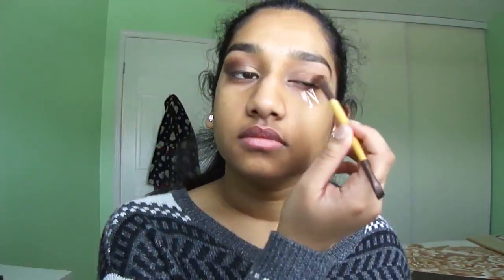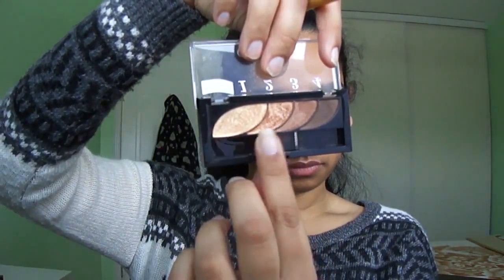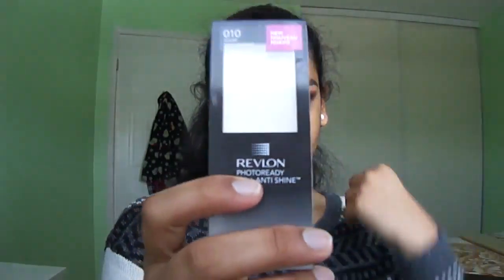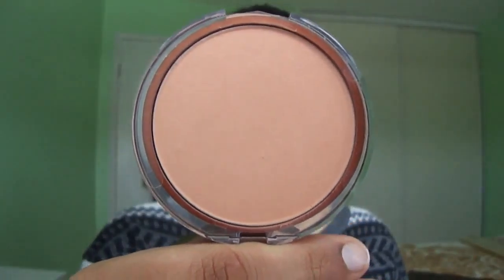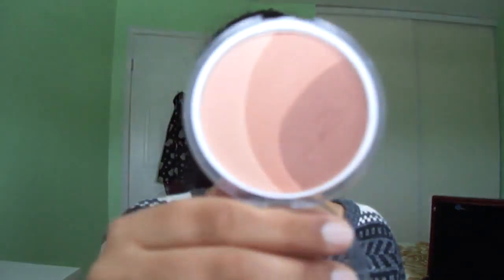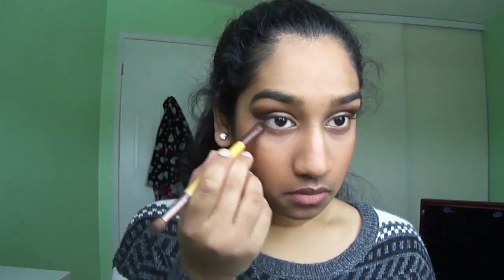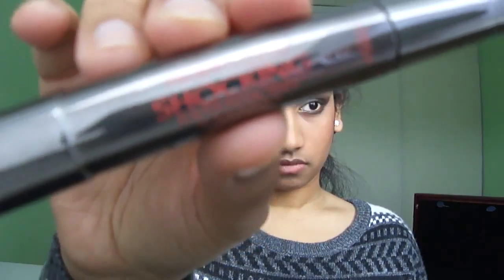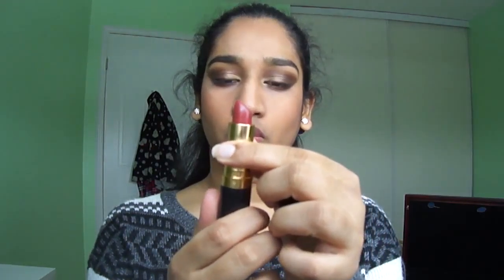GET THE LOOK: SELENA GOMEZ AT THE 2016 GRAMMY'S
SELENA GOMEZ LOOKED LIKE A QUEEN. Here's another makeup tutorial for you beautiful peeps :)

Products used:
Revlon Photoready Prime + Anti Shine Primer in 010 Clear
L’Oréal True Match Foundation in n5.5 Beige Parfait
Covergirl Clean Normal Skin Pressed Powder in 145 Warm Beige
Covergirl Clean Glow Bronzer in 120 Spices
Covergirl Eyeshadow Quad in 705 Go For The Golds
Almay Intense i-Color  Smokey-i For Browns
Annabelle Eyeliner in Black
Annabelle Eyeliner in Brown
Annabelle Smudgeliner Eyeliner in OhMyGoth!
Revlon Eyelash Curler
L'Oréal Telescopic Shocking Extensions Mascara
Covergirl Cheekers in 140 Plumberry Glow
Lancôme Blush Subtil Shimmer in Coral Sunset
Annabelle Lipliner in 325 Kona
Revlon Super Lustrous Lipstick in 535 Rum Raisin
Maybelline Color Sensational Lipstick in 070 Intoxicating Spice